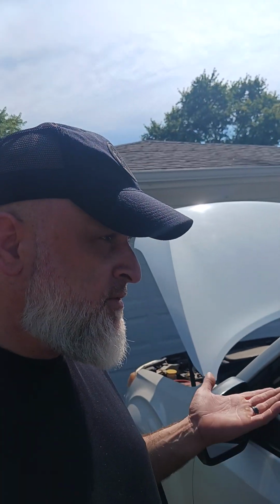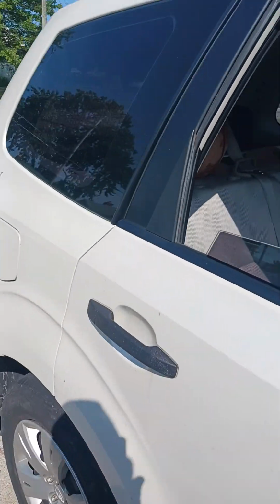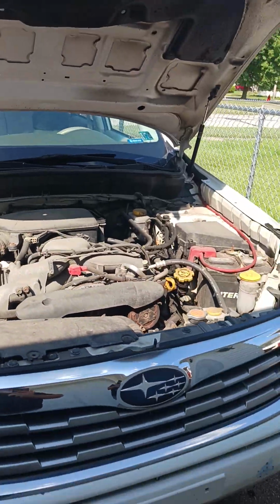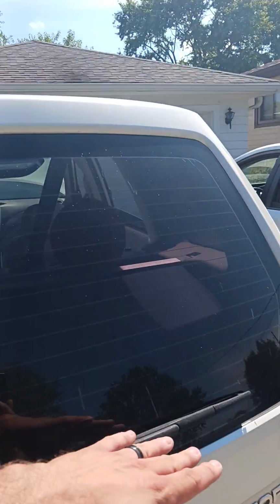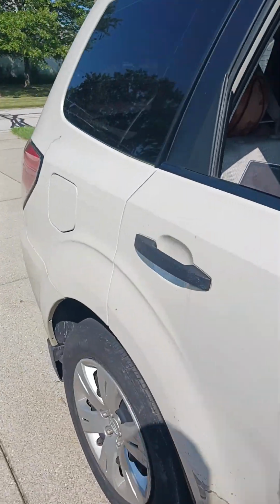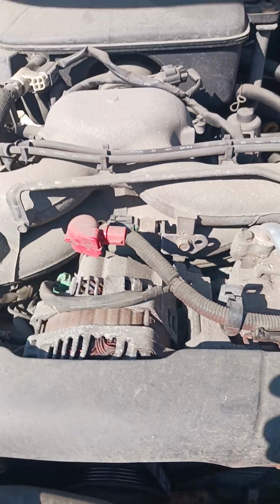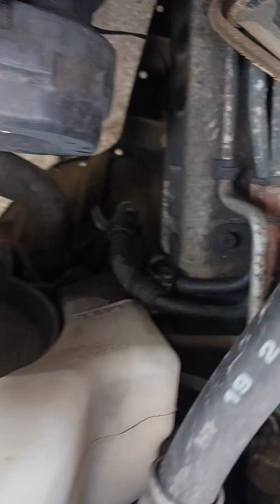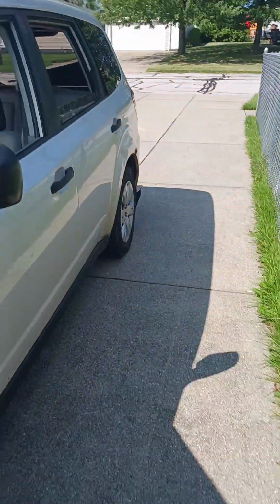Keener's 2009 Forester Inspection